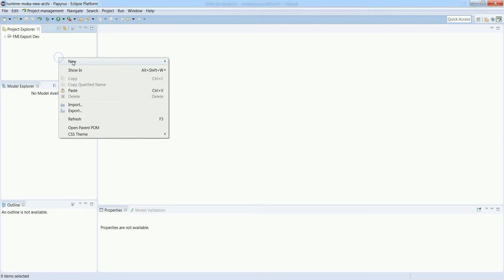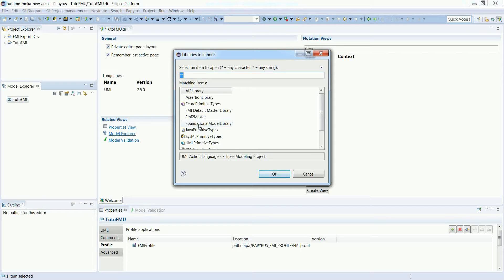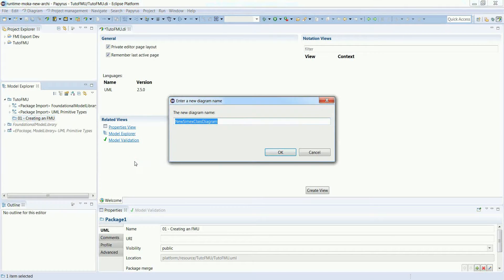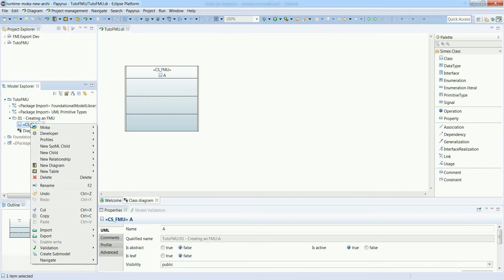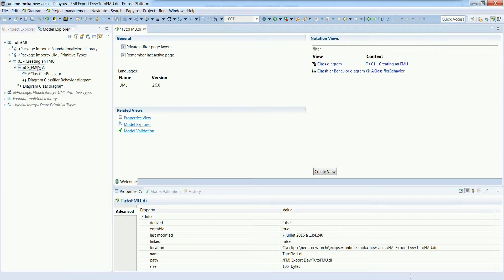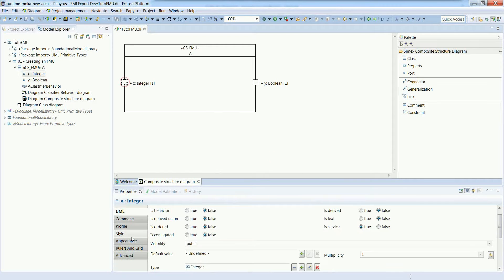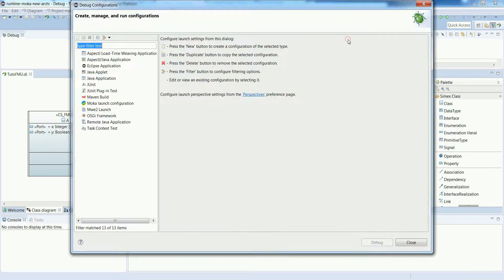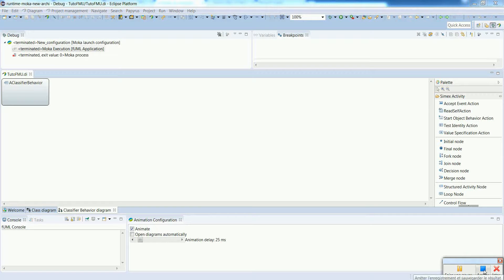[Designing FMUs with Papyrus] 01 - Creating an FMU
This video demonstrates the creation of an FMU from scratch using Papyrus.

Requires the Papyrus plugin Moka.